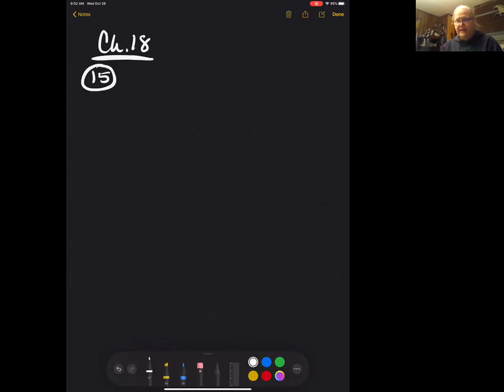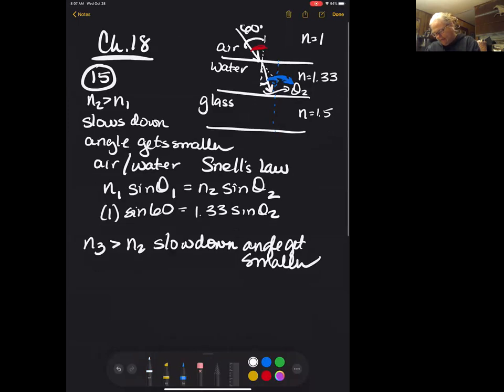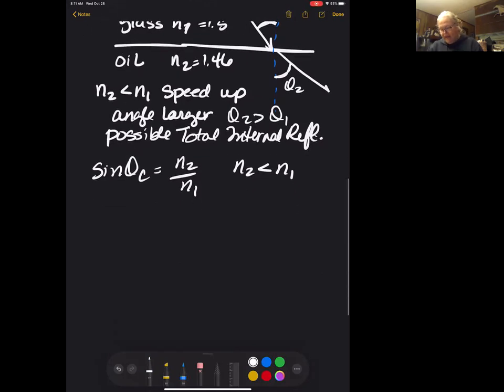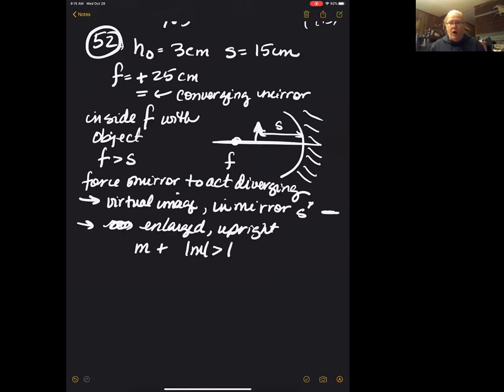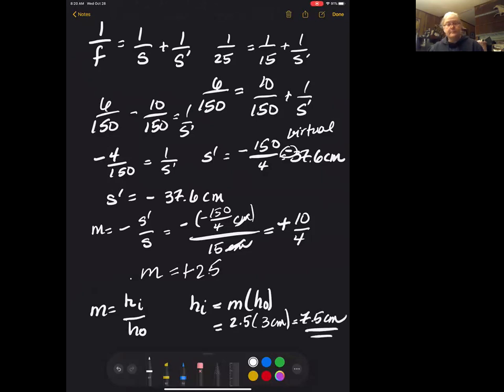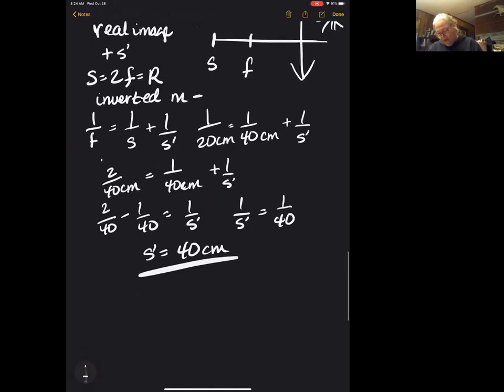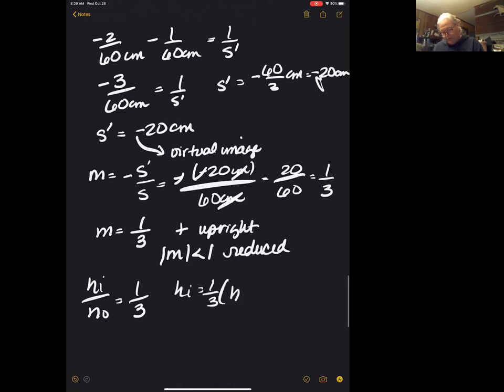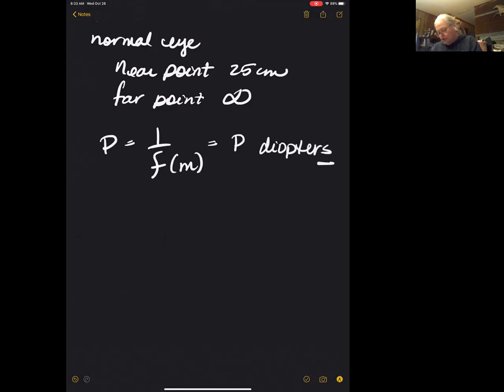PHYS 1420 Burris Chapter 18 Example Problems